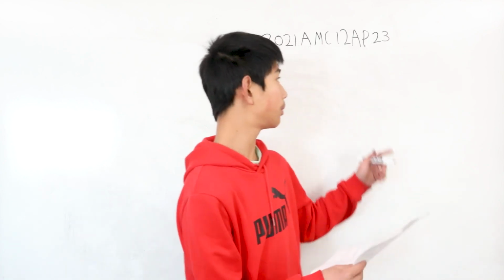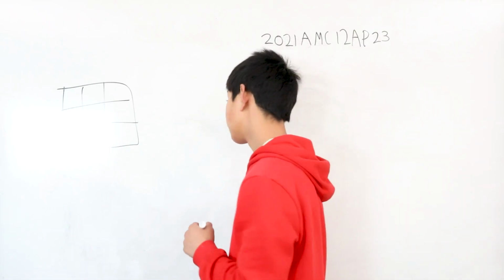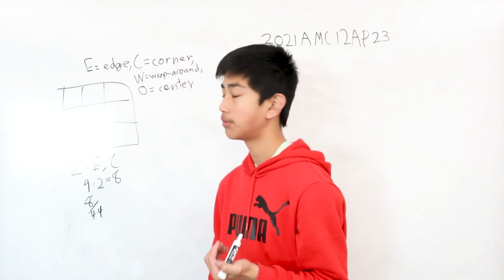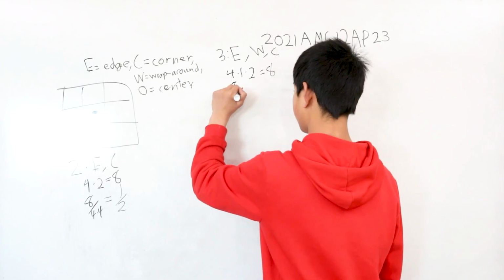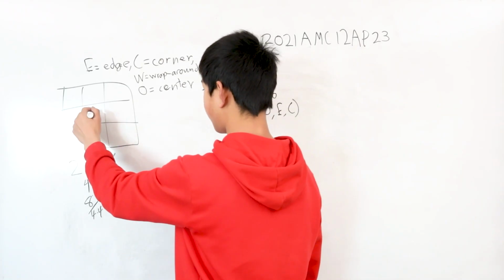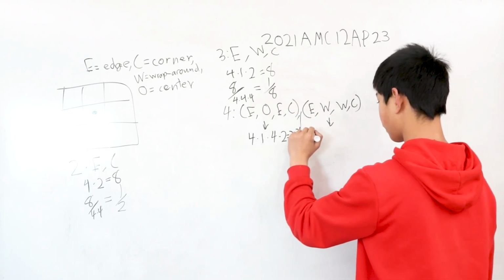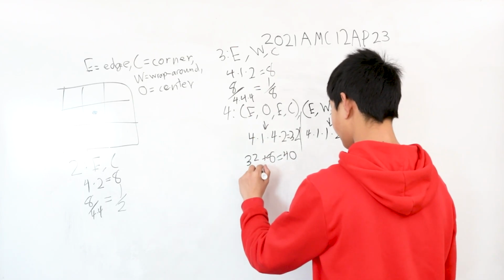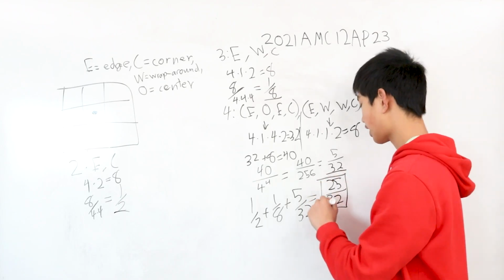2021 AMC 12A P23 SOL1#maths